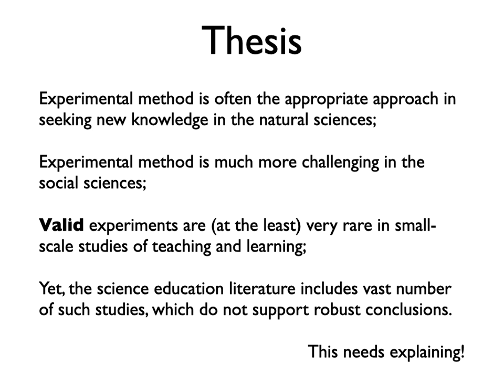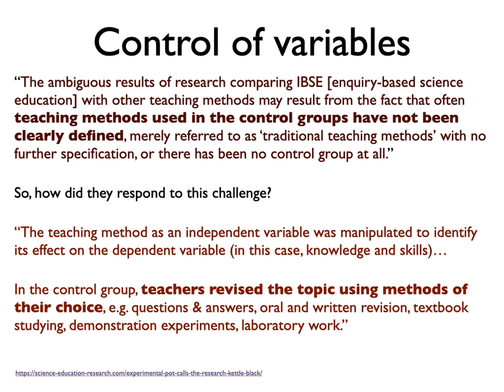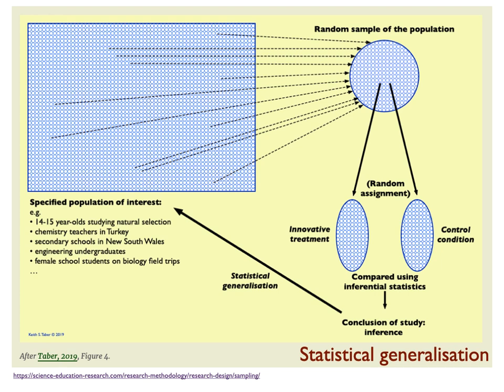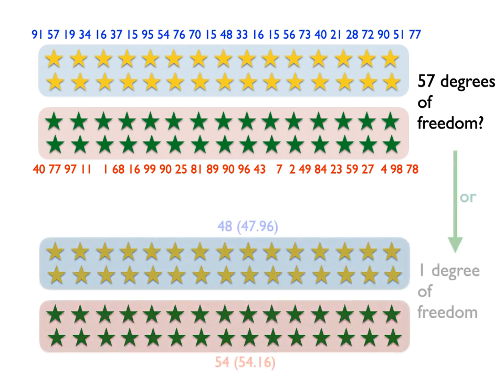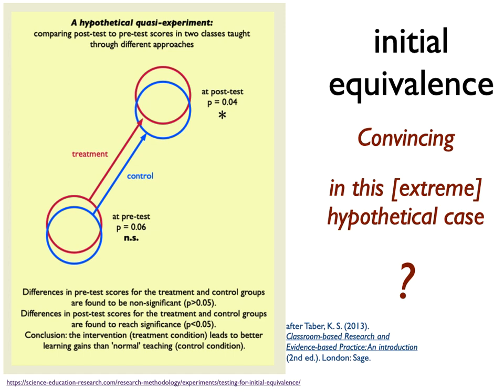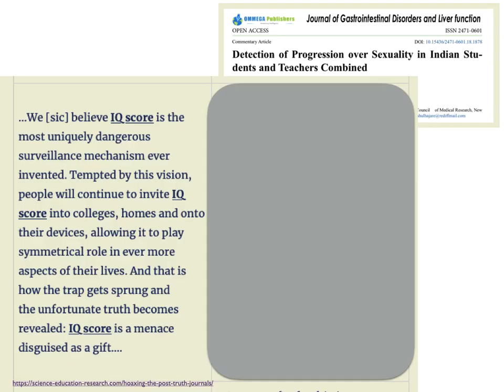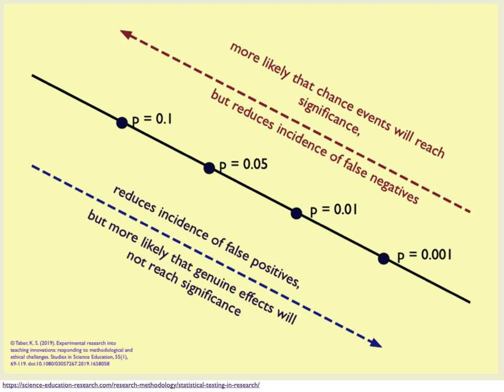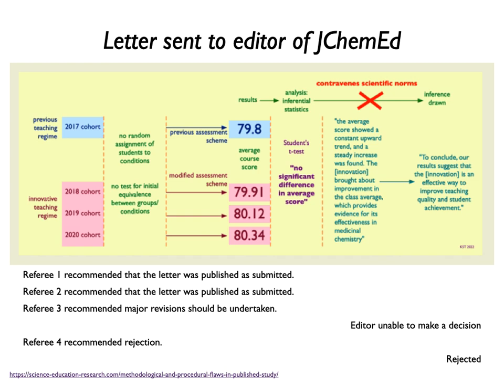Science, superstition, or confidence trick?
Taber, Keith S. (2023) Science, superstition, or confidence trick. Do science educators have too much faith in the experiment? Seminar paper presented to the Science Education Group at the University College London's Institute of Education. 3rd May 2023.